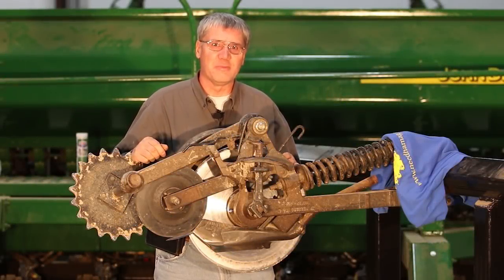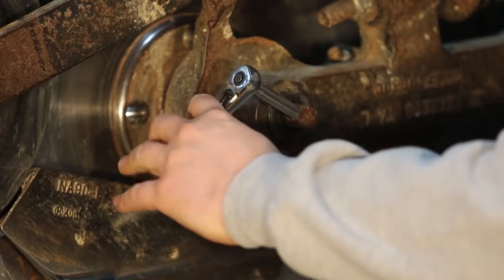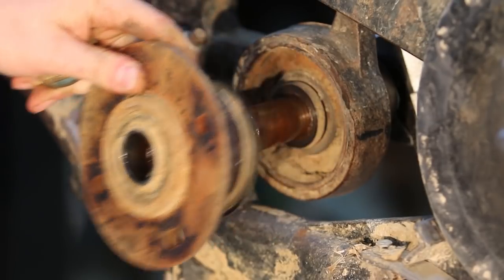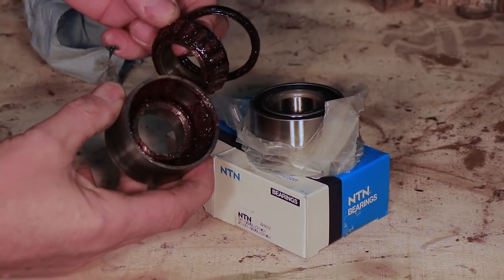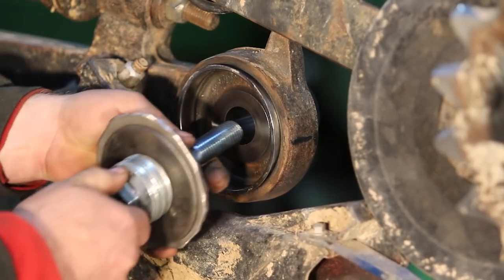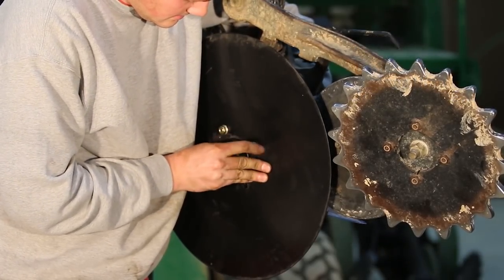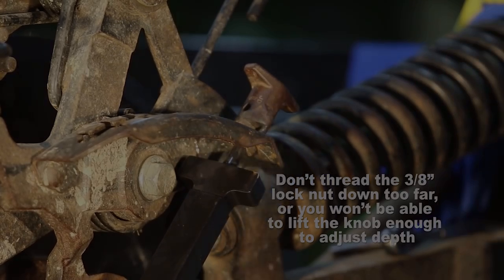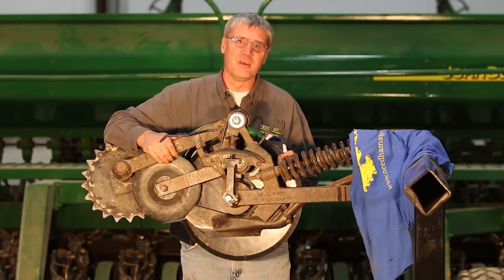Needham Ag - John Deere 60 & 90 Series - Depth Adjust And Disc Opener Bearing Repair & Replacement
This 11 minute video will help growers repair the depth adjust parts and the disc hub bearing of a John Deere 60 or 90 series opener.  It specifically discusses how to remove frozen depth adjust axles and what parts are required to rebuild the opener.

Replacing the disc opener hub bearings, seals and wear-rings is also shown and discussed, together with the parts required.